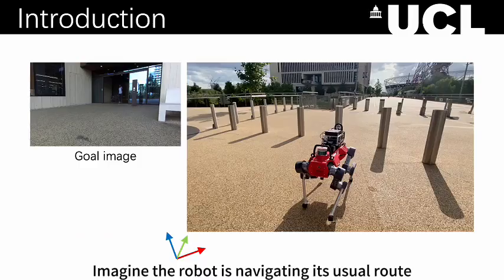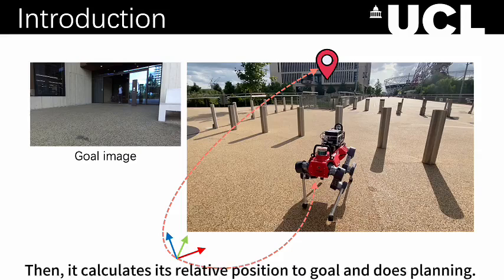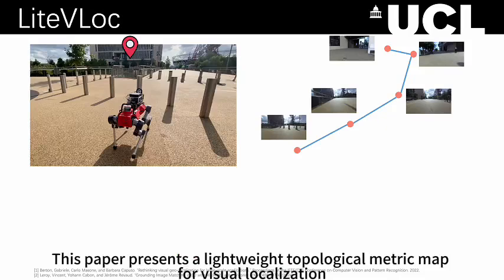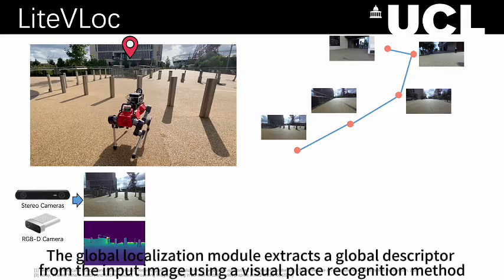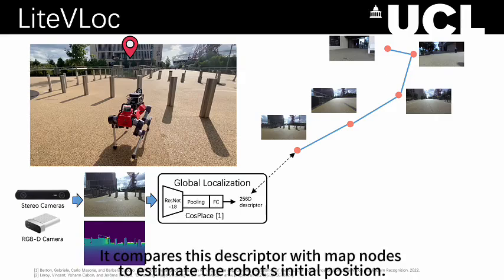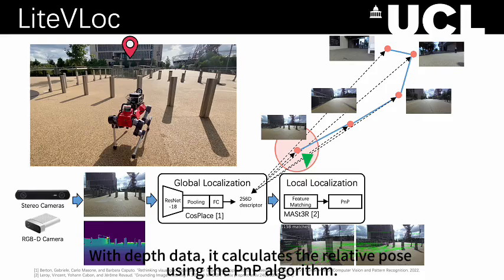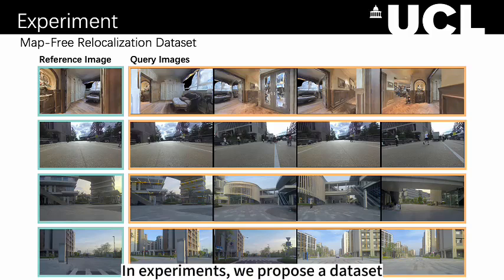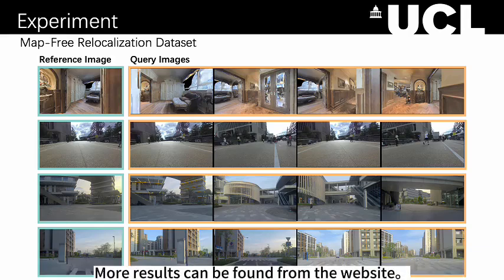LiteVLoc: Map-Lite Visual Localization for Image Goal Navigation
Authors: Jianhao Jiao, Jinhao He, Changkun Liu, Sebastian Aegidius, Xiangcheng Hu, Tristan Braud, Dimitrios Kanoulas

Abstract: This paper presents LiteVLoc, a hierarchical visual localization framework that uses a lightweight topo-metric map to represent the environment. The method consists of three sequential modules that estimate camera poses in a coarse-to-fine manner. Unlike mainstream approaches relying on detailed 3D representations, LiteVLoc reduces storage overhead by leveraging learning-based feature matching and geometric solvers for metric pose estimation. A novel dataset for the map-free relocalization task is also introduced. Extensive experiments including localization and navigation in both simulated and real-world scenarios have validate the system's performance and demonstrated its precision and efficiency for large-scale deployment.